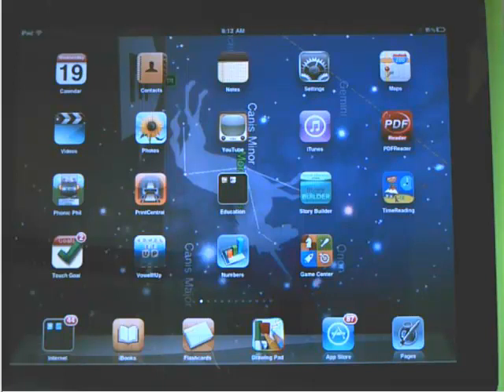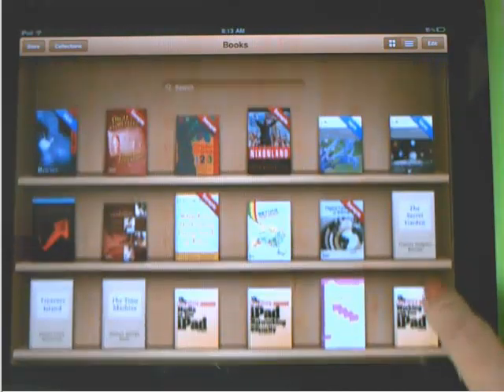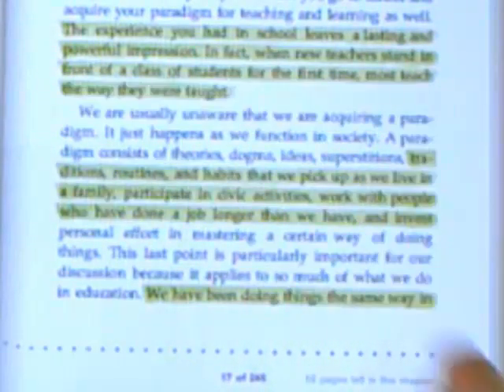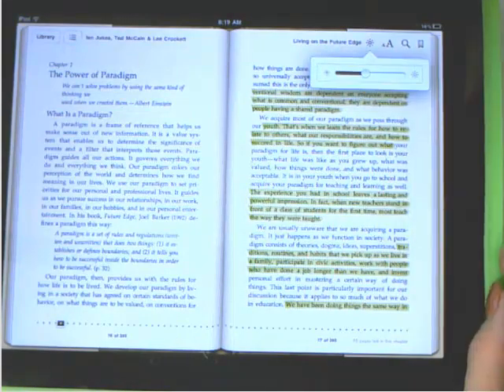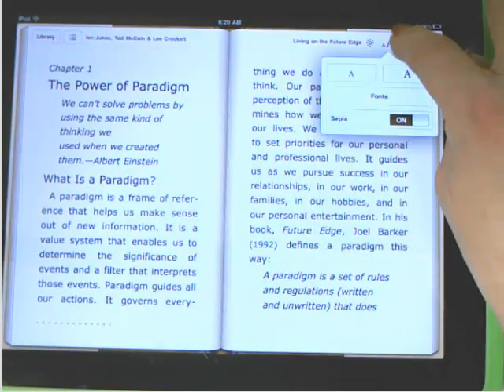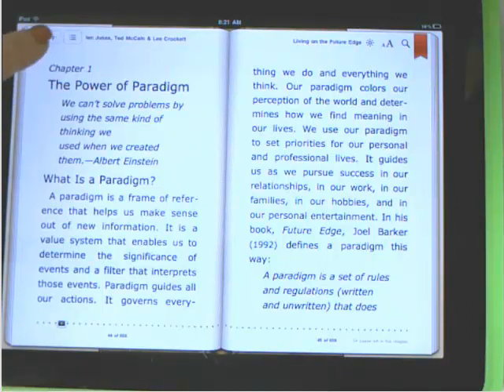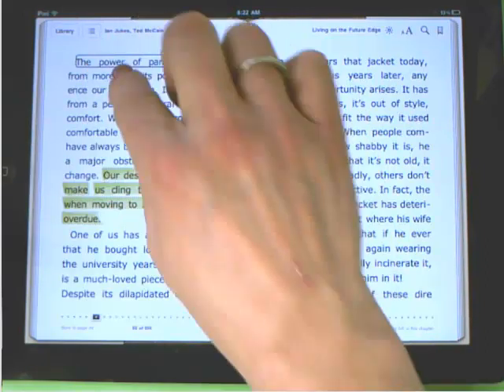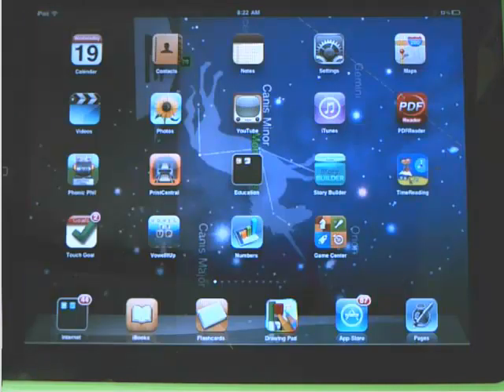iBookTour.mp4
Tour of my Favorite eBook Reader, iBooks